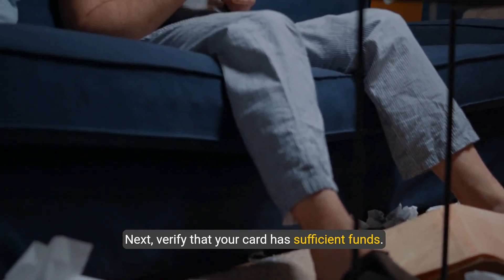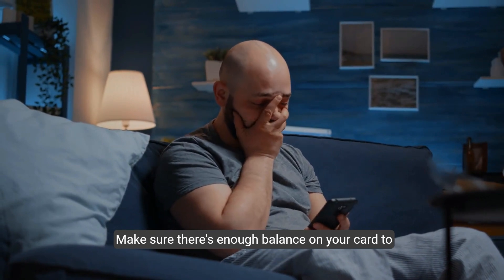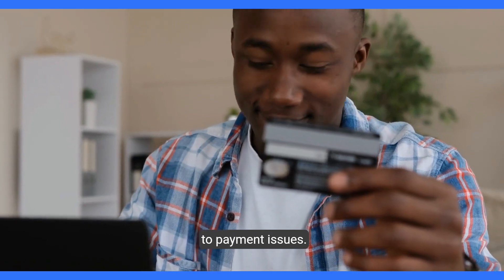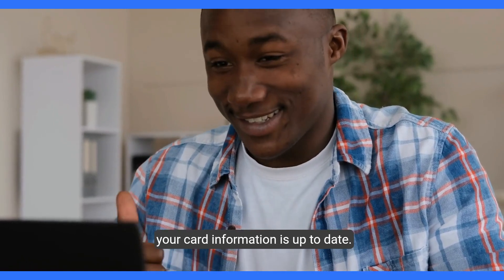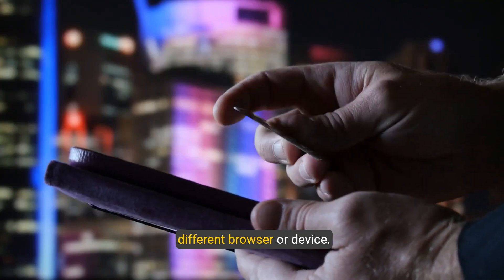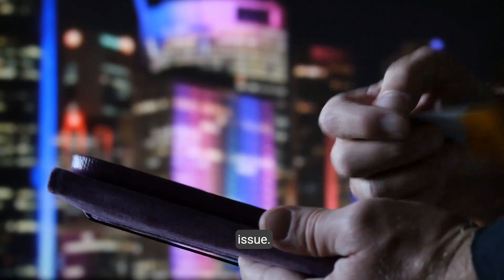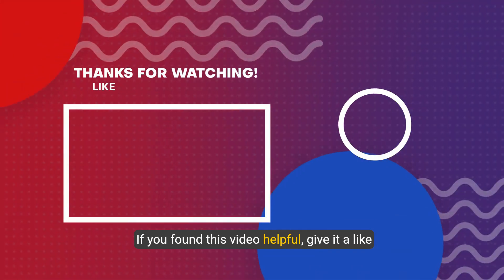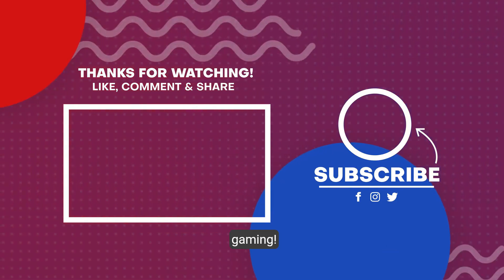How to Fix Debit Card Not Working On Steam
Struggling with your debit card on Steam? Watch our step-by-step guide to troubleshoot and resolve debit card payment issues, ensuring you get back to gaming without any hitches. From checking card compatibility to contacting your bank, we cover all the essential tips you need.